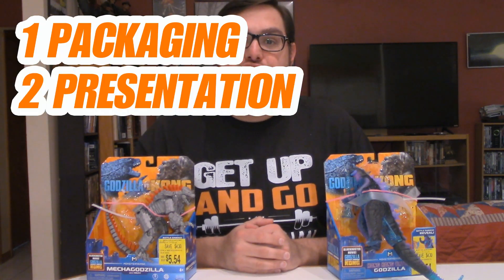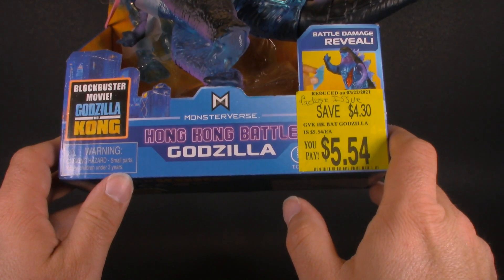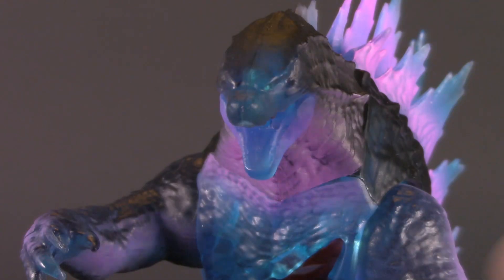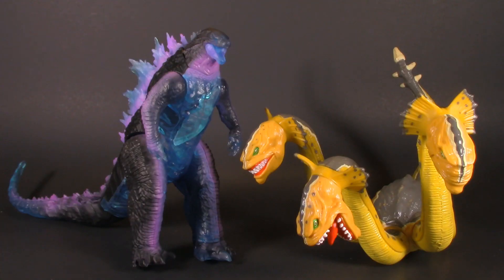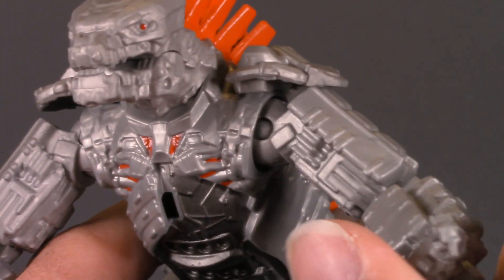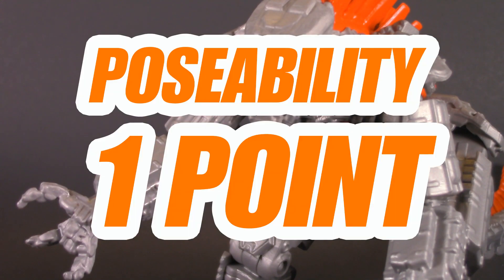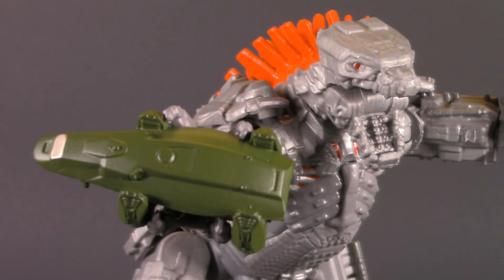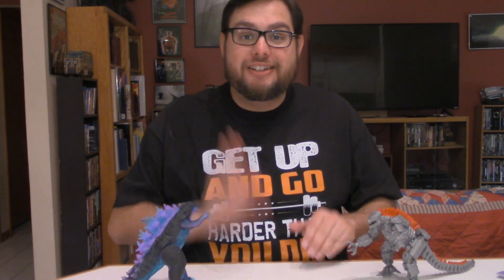Playmates Godzilla vs Kong Hong Kong Battle Godzilla and Mechagodzilla - 5POA Action Figure Review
Godzilla vs. Kong is now in theaters and on HBO Max! To celebrate, Jason is looking at the new Hong Kong Battle Godzilla and Mechagodzilla from Playmates Toys!